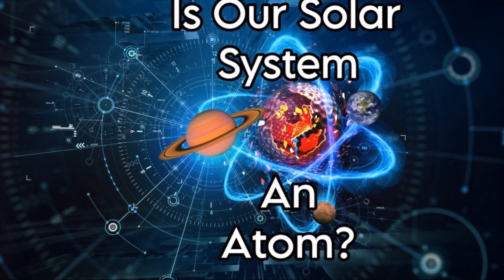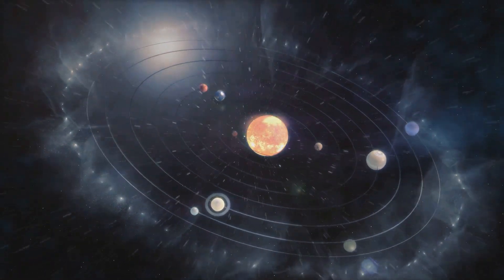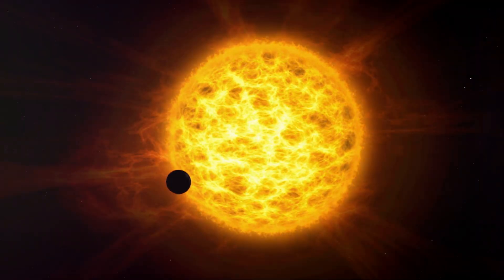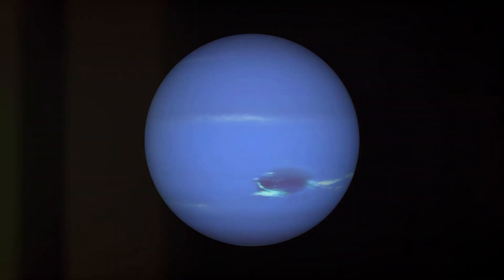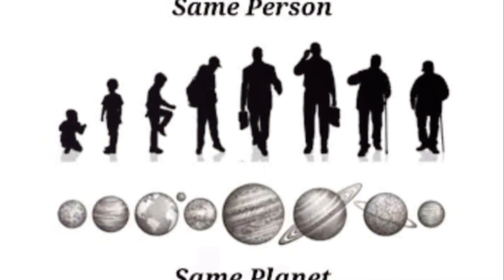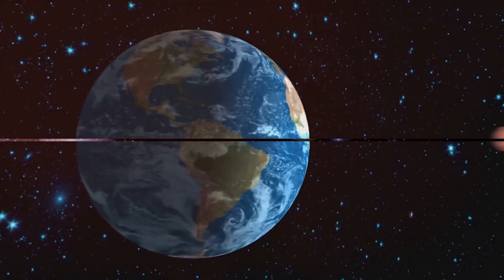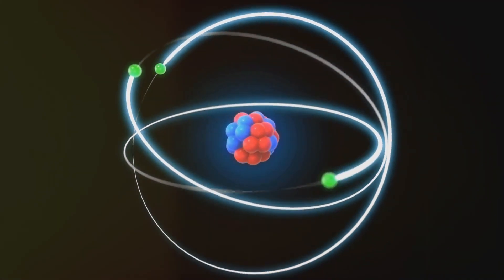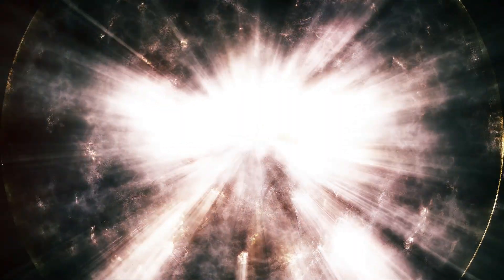Is Our Solar System a Cosmic Atom? | Unveiling Quantum Secrets!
Have you ever considered the nature of our solar system and its striking resemblance to an atom? With the sun as the nucleus and planets orbiting like electrons, this comparison sets the stage for a deeper exploration into the mysteries of the universe.
➡️ In this episode, we dive into the intriguing concept that all planets in our solar system might actually be Earth, but at different stages of evolution. From Mercury, in its raw infancy, to Neptune, the wise grandfather of planets, each celestial body presents a unique phase of Earth's lifecycle. But how could such an outlandish theory hold any water in the face of conventional physics?

Enter the quantum realm, where the rules of traditional physics dissolve, and the bizarre takes center stage. We explore the concept of superposition, where particles exist simultaneously in multiple states—much like our planetary bodies might represent different temporal existences of Earth itself.
➡️ Could the macrocosmic dance of our planets be a reflection of quantum mechanics on a cosmic scale? We delve into the ripples of gravity that may explain why we perceive planets at different evolutionary stages simultaneously. As we connect quantum phenomena with cosmic structures, we invoke the ancient wisdom of 'As Above, So Below' to suggest that our solar system might just be a grand-scale quantum event.
Join us as we push the boundaries of what's possible and explore whether the entire universe might sing the same quantum tune, from the tiniest particles to the grandest galaxies. If you're fascinated by the mysteries of our universe and eager for fresh perspectives, you've come to the right place.

💬 What do you think about the idea that our solar system functions like a quantum atom, with planets as stages of Earth's evolution? Do you see the universe in a similar quantum perspective?

*Welcome to the official YouTube channel of Uniplanetary Evolution Theorist*

Join us as we explore a revolutionary view of the universe with the Uniplanetary Evolution Theorist. For over 25 years, I have been unraveling the mysteries of our existence, suggesting that each planet in our solar system represents Earth at different evolutionary stages. From Mercury in its infancy to Mars as our potential future, we delve into each planet's story as part of Earth’s grand cosmic narrative.
➡️ On this channel, we tackle complex mysteries, from ancient civilization technologies to the cyclical concepts of time that echo through our planetary existence. We dissect phenomena like solar flares, the formation of the Moon, and even the potential of time travel, blending science with deep philosophical questions about our place in the universe.

Through each video, we take you on a journey through space and time, examining how ancient wisdom and futuristic visions converge to shape our understanding of the cosmos. The Uniplanetary Evolution Theory not only provides a unique perspective on our planetary neighbors but also offers insight into humanity's role within the vast, cosmic dance.
Together, we will explore the profound impacts of celestial events and the fascinating cycle of cosmic life and rebirth.